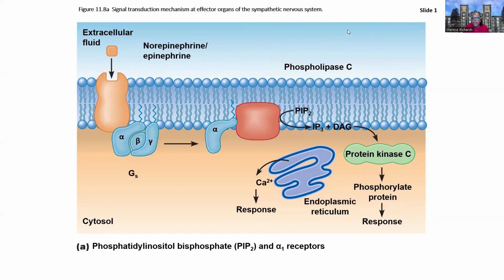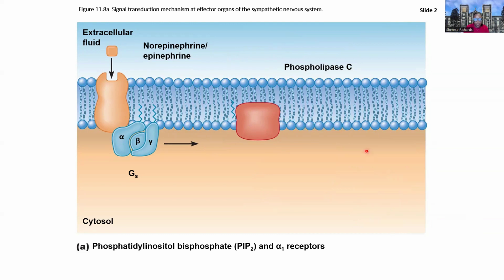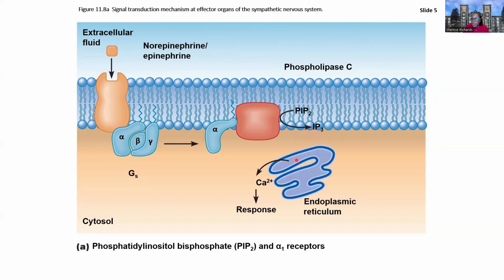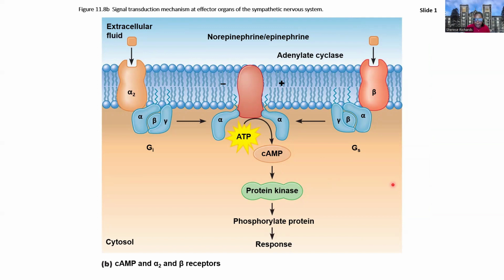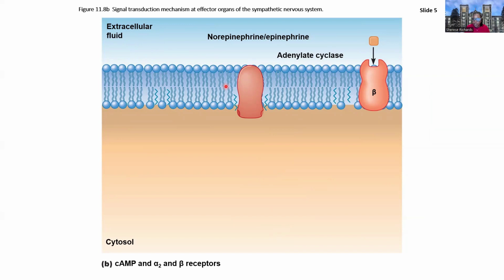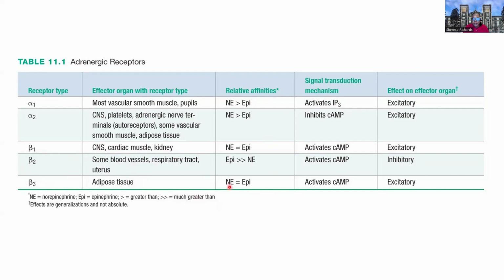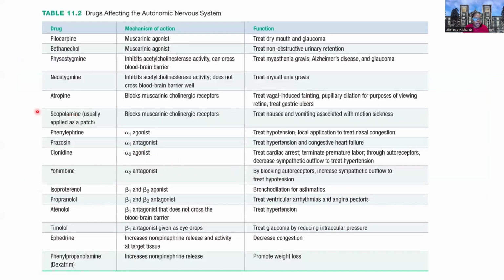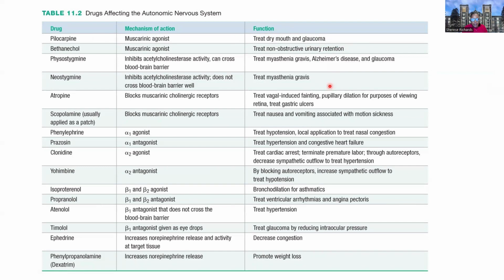BIO2510 3 22 24 Part 1